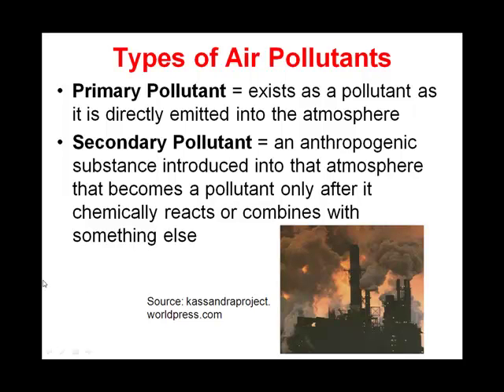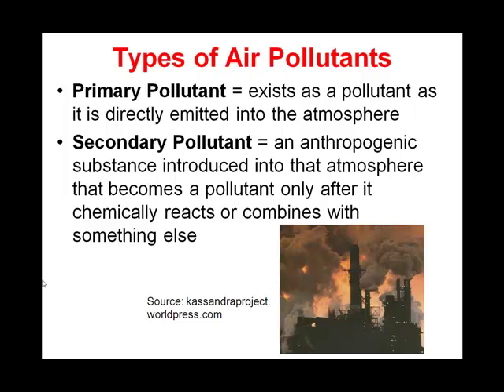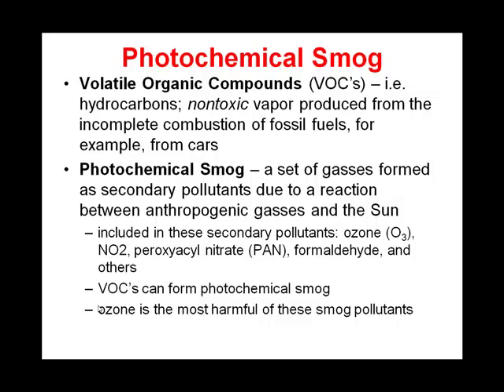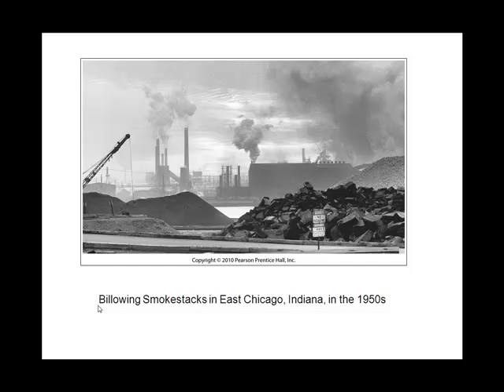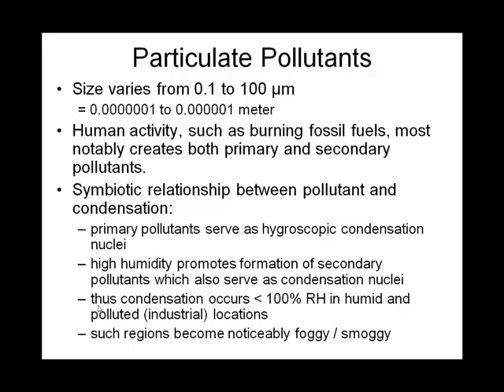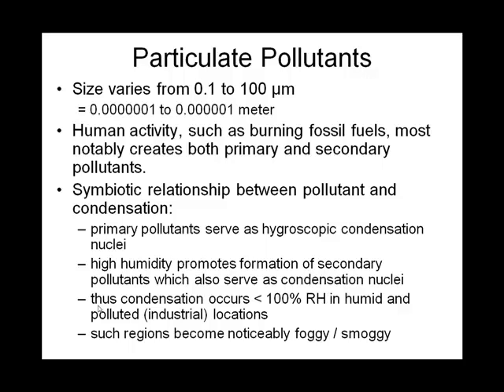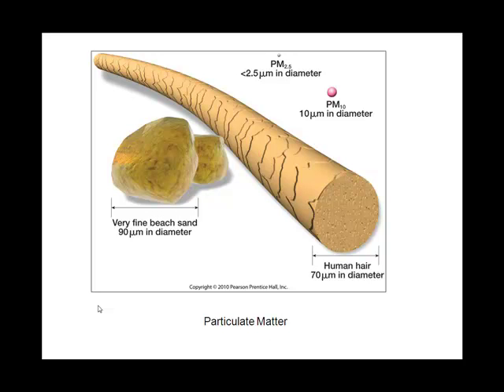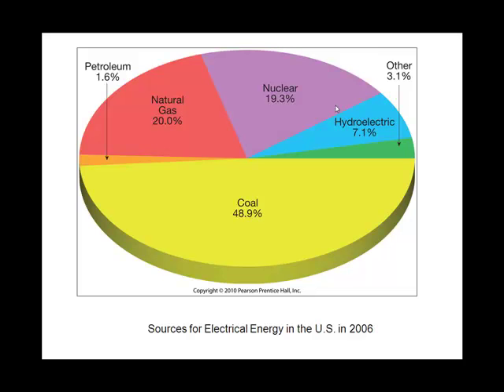Chapter 13B Types of Pollution.mp4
Intro to Meteorology Chapter 13B Types of Pollution